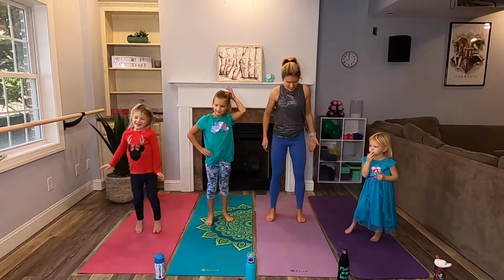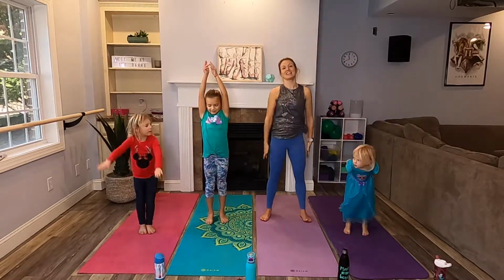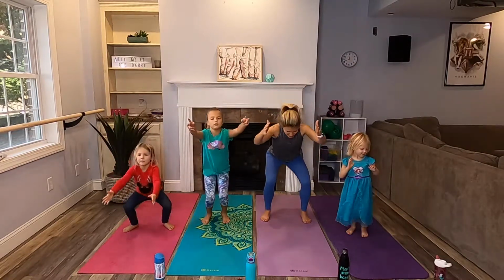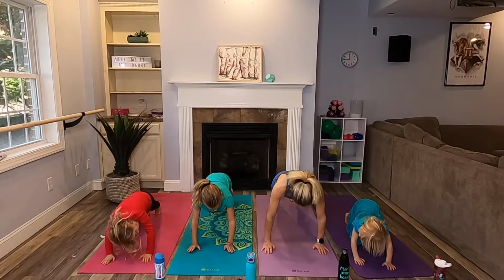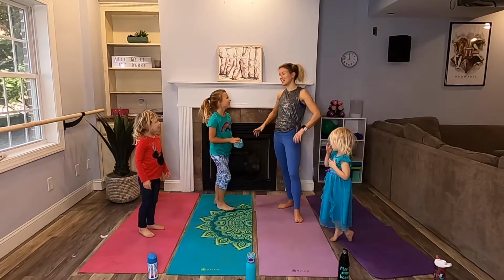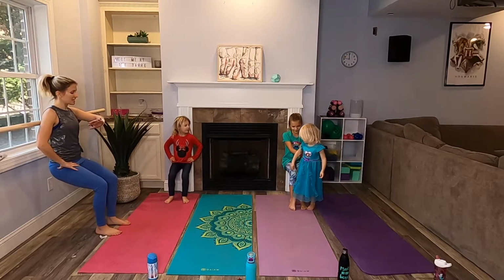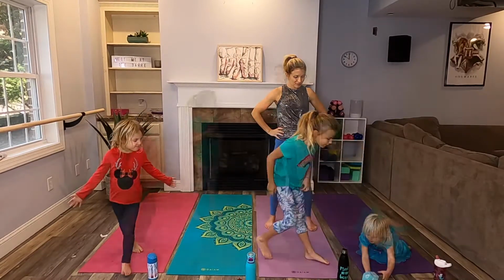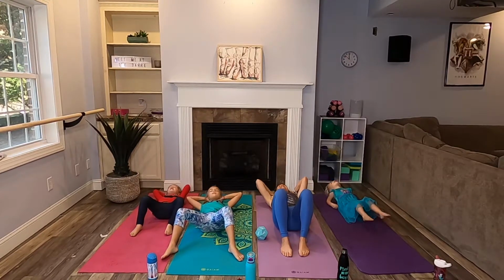15 Min Family Workout / Fit Family Fun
As a fitpreneur, I'm frequently filming workouts and my girls watch from the sidelines. Today they're joining in the fun! We got the neatest "exercise dice" for Christmas which makes for a great family activity. You can find these on Amazon or make your own! I highly recommend it, especially during Covid and colder months when you're stuck inside.

Enjoy some laughs as my girls and I have some fit family fun and join in with us! It's less than 15 minutes, but it really is a good strength workout!

Please make sure to like this video if you enjoy it and to comment with any feedback. We would love to make more videos as a family, so let us know what interests you!